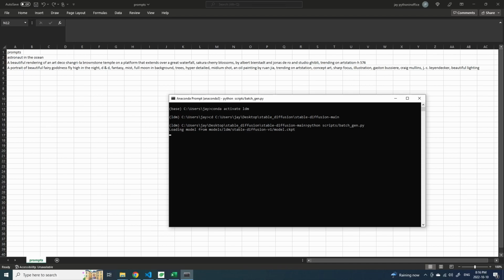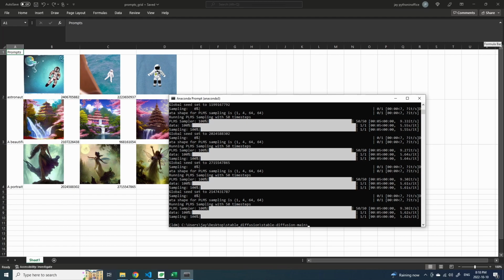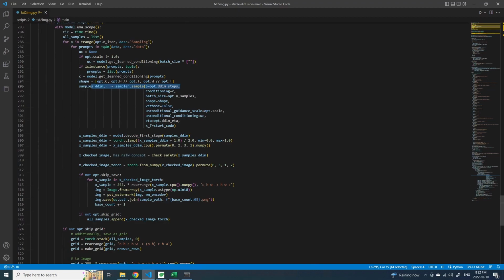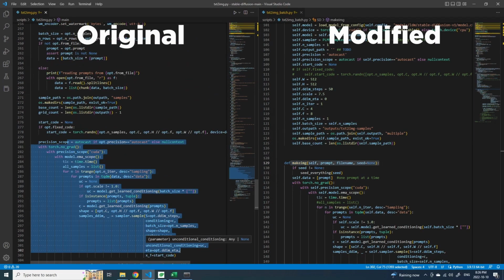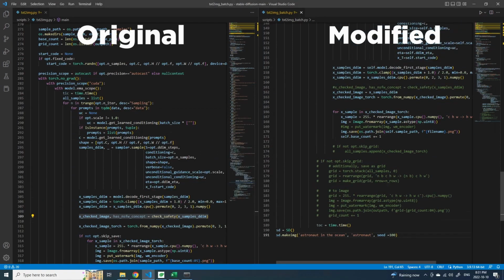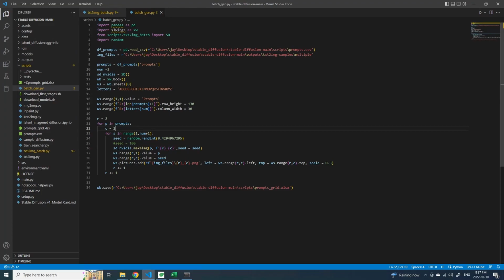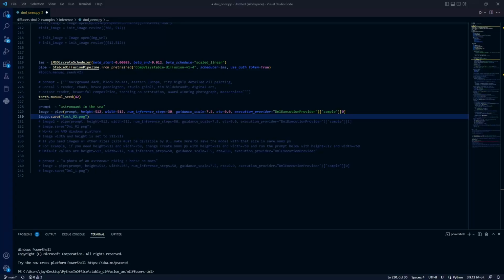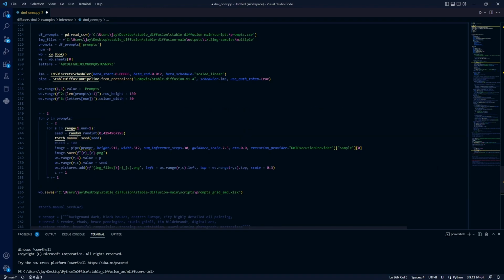Generate Multiple Images using Stable Diffusion and Excel!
In this video, I'll show you how to generate multiple images using stable diffusion and organize them inside an Excel spreadsheet.

00:00 Intro
02:00 Code for Nvidia card
03:12 Modify code for Nvidia
05:55 Code for Generating Multiple Images
08:45 Modify code for AMD